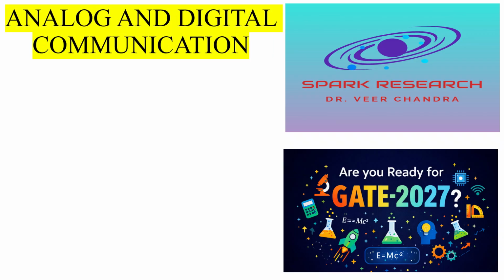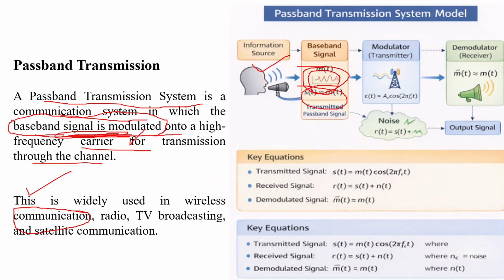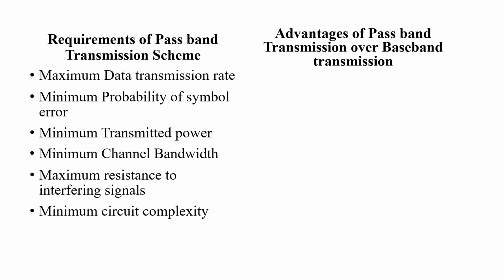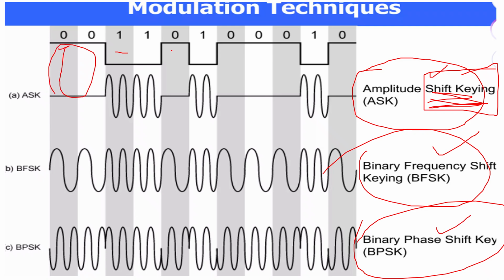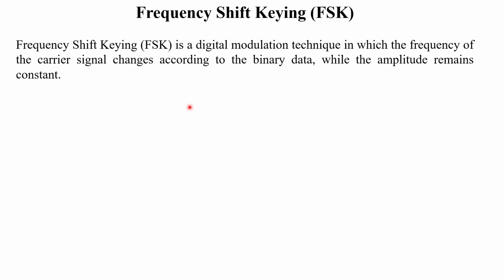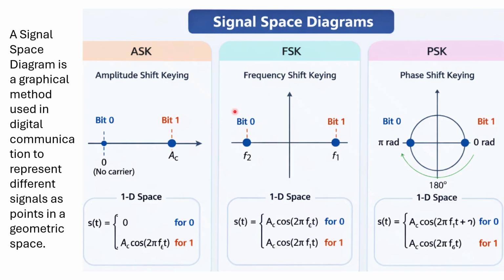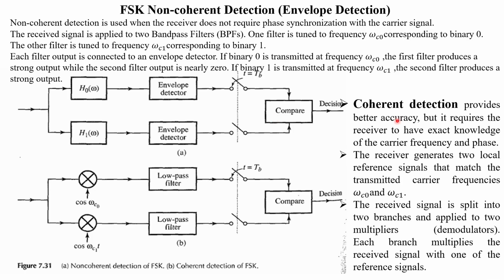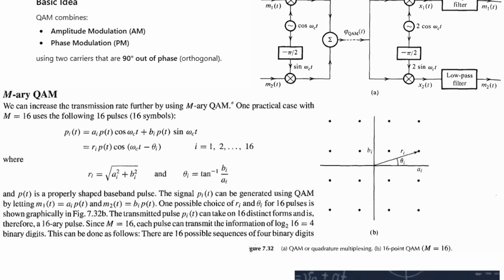Passband Transmission SystemUNIT-4, Part-I /// ANALOG AND DIGITAL COMMUNICATION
Passband Transmission SystemUNIT-4, Part-2